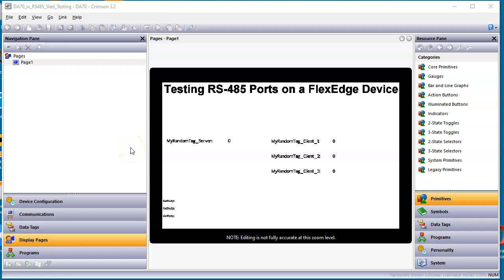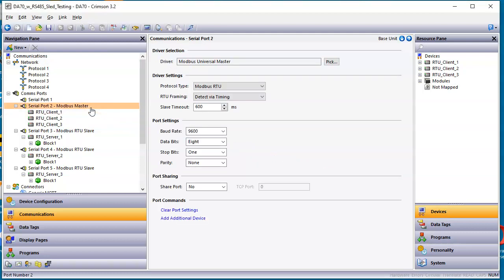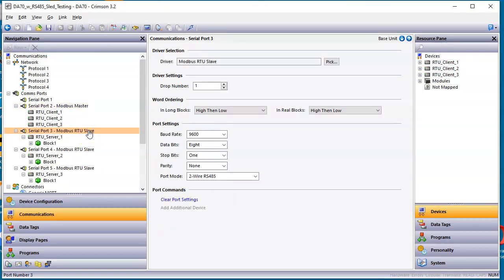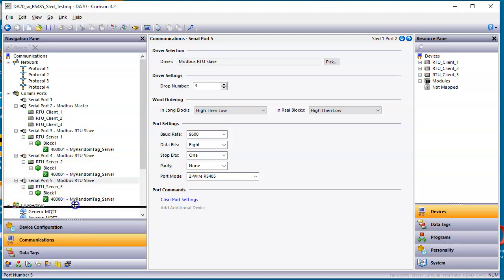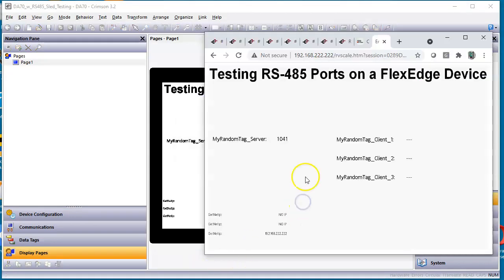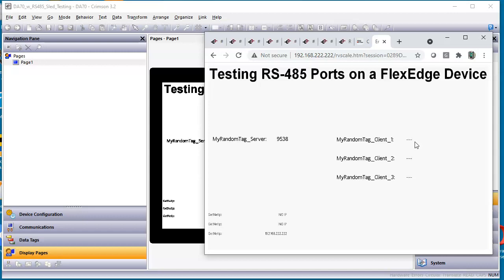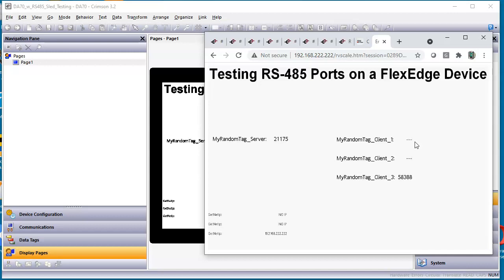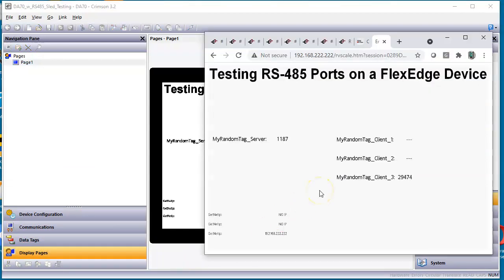Testing RS-485 Comms on a RedLion DA70 FlexEdge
A short video showing a simple way to check out the RS-485 ports on a RedLion FlexEdge device with a dual RS-485 Sled.  In this case the first RS-485 Port (Serial Port2) is configured as a Modbus Master (Client) and all of the other RS-485 Ports are configured as a Modbus RTU Slave or Servers.  Use of a standard Ethernet cable is connected to each of the RS-485 ports for testing of comms.  With no cable connected Port2 will blink Green indicating transmision of comms.  Once communications is established both the Red & Green LED's will flash fast and the tag value is displayed on the Web Page.